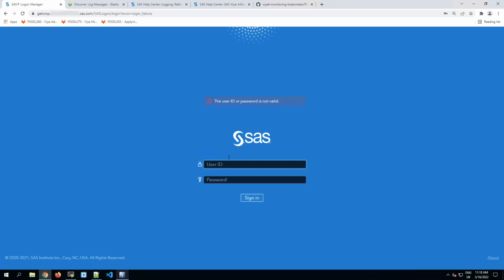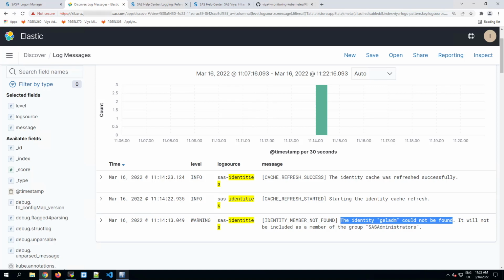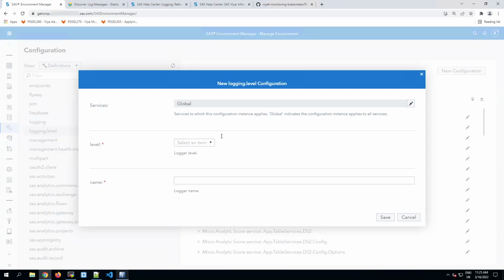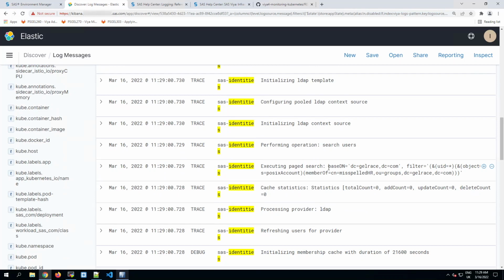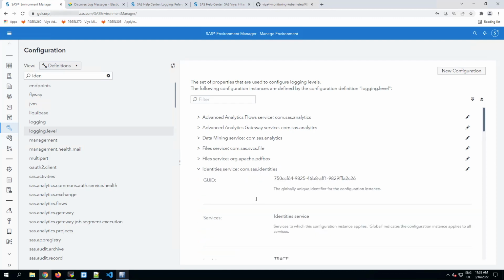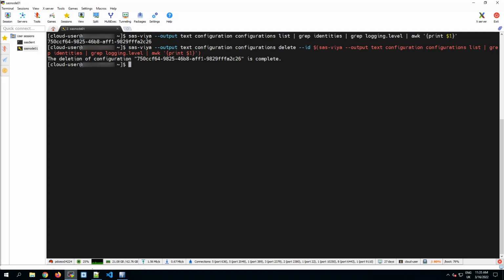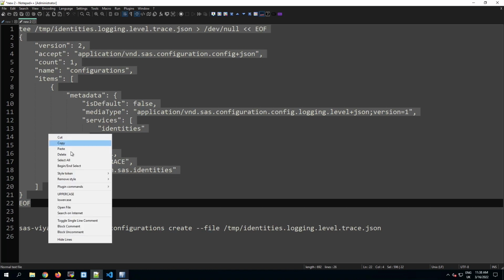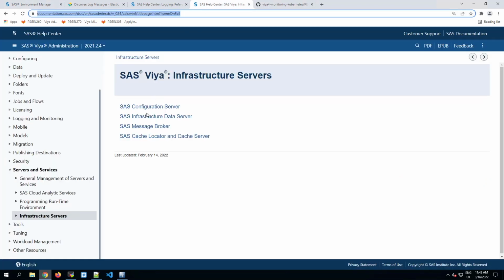SAS Demo | Viewing Logs with SAS Viya Monitoring for Kubernetes: Changing Log Levels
In this video David Stern of SAS shows the full process of troubleshooting an example configuration issue in a SAS Viya deployment. In order to diagnose the problem, we adjust the SAS Viya identities service's logging level to produce more detailed log messages, which is done using both SAS Environment Manager and the sas-viya CLI. During the rest of the troubleshooting process, we explore those log messages in Kibana, the main web interface in the log monitoring stack of the open-source SAS Viya Monitoring for Kubernetes project in GitHub

David Stern has been at SAS for over 13 years and focuses on SAS administration, especially observability, authorization and migrations.

Content Outline
00:00 – Viewing Logs with SAS Viya Monitoring for Kubernetes: Changing Log Levels
00:59 – Demo - resolving login issues
01:33 – Kibana Discover - level filtering
05:23 – Using SAS Environment Manager - increase the logging level
12:30 – Using SAS Viya CLI (Command Line Interface) to reset logging level

◉ Gerry Nelson's How Do I Use Command-Line Interface in SAS Viya? Q&A, Slides, and On-Demand Recording